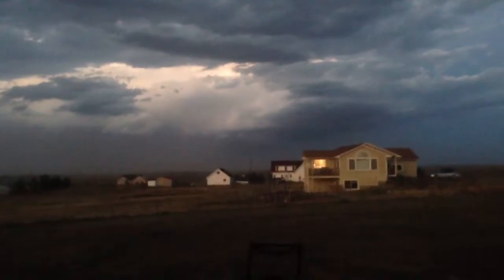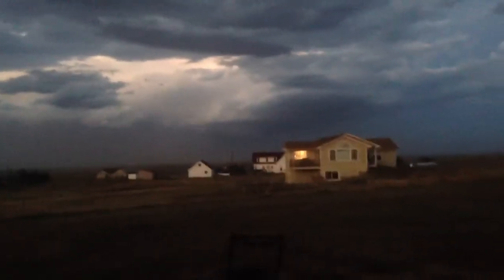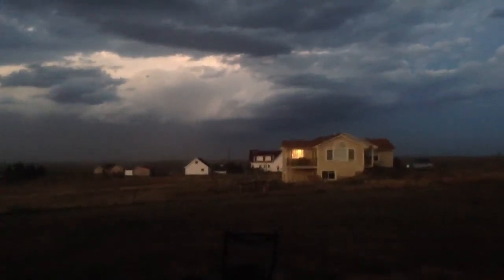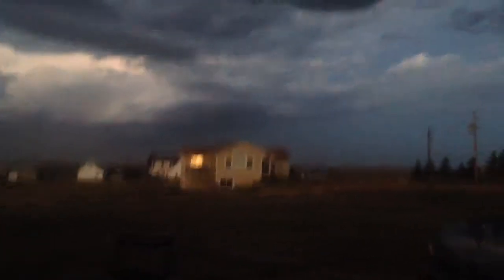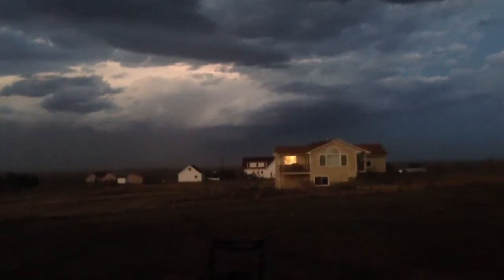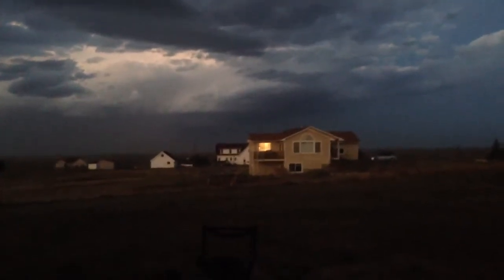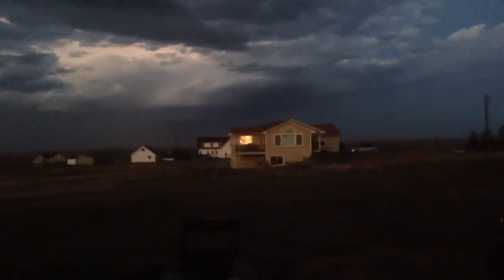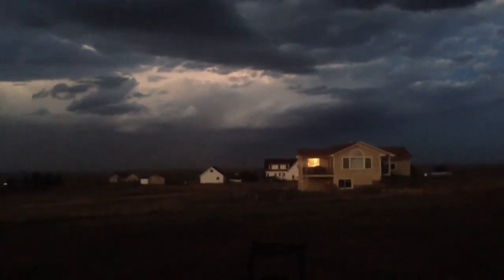Storm with roll cloud/rotation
NWS put up a Tornado Warming for a storm about 20 miles East of the house. Some video from the backside of the barely visible roll cloud in the precip.